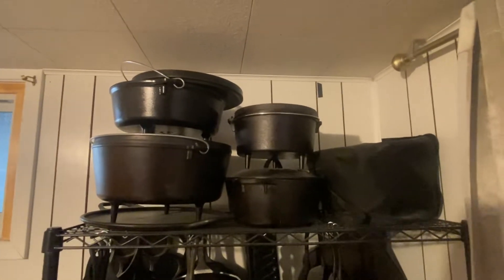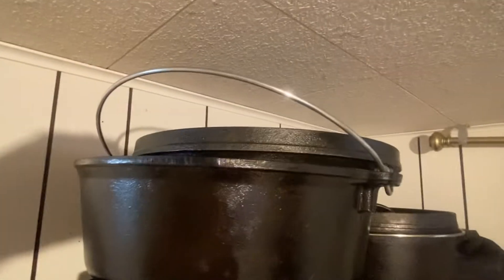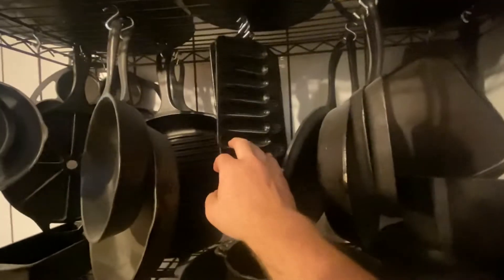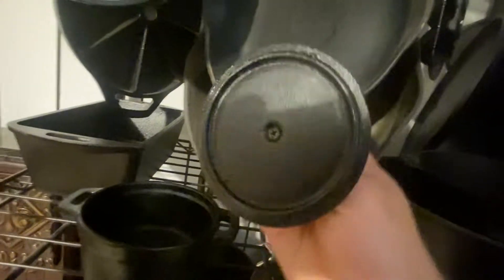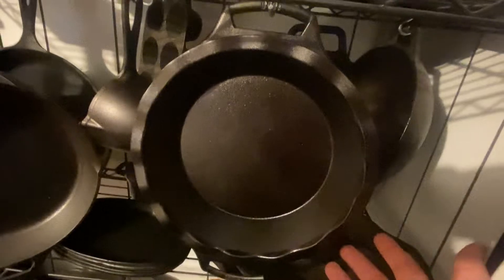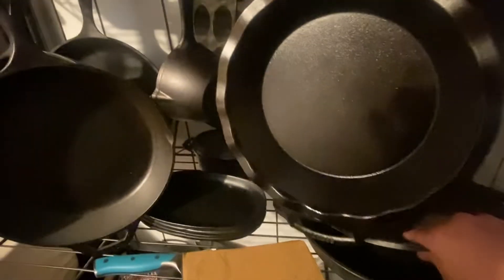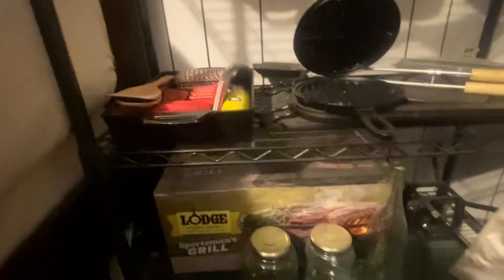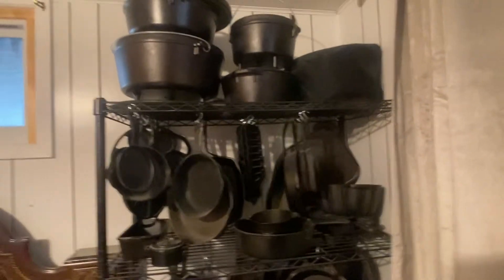New cast Iron Dutch oven‘s￼ and the rest of the collection